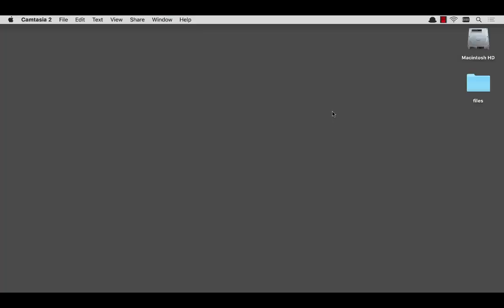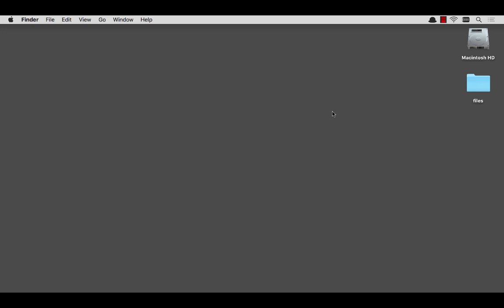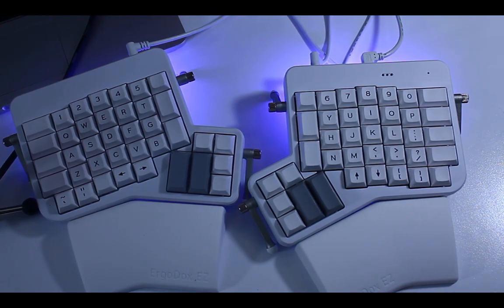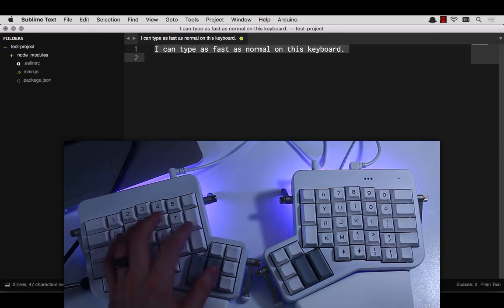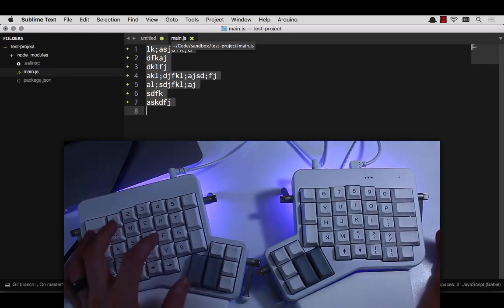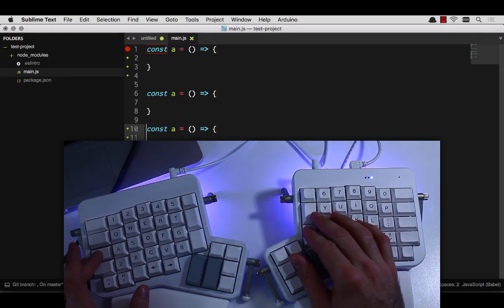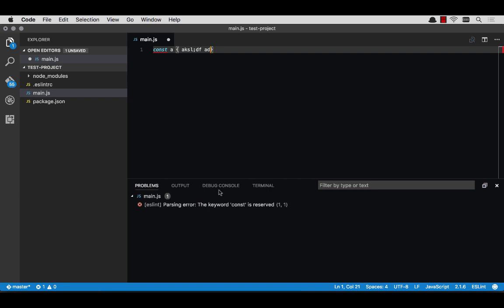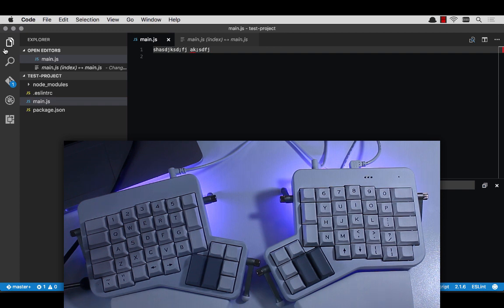Dev Workflow Tips! - Apps, Keyboard Setup, Editors and More - Ergodox EZ Mechanical Keyboard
In this video, I show off the new Ergodox EZ Snow and Shine LED edition, which is a beautiful keyboard.

When doing web development locally, the go-to apps that I most would miss are Divvy, iTerm2 and Alfred.  They make getting around a dev machine incredible.

I also use Sublime Text and, more recently, Visual Studio Code.